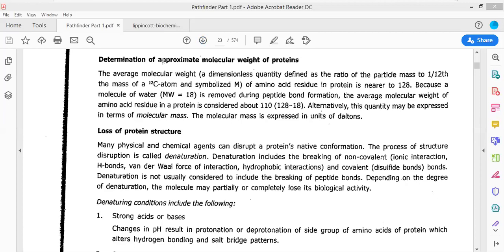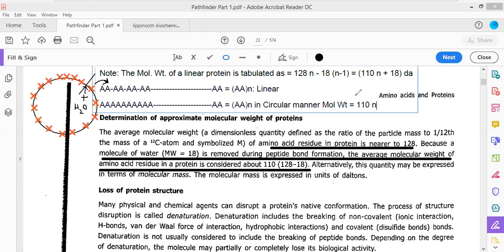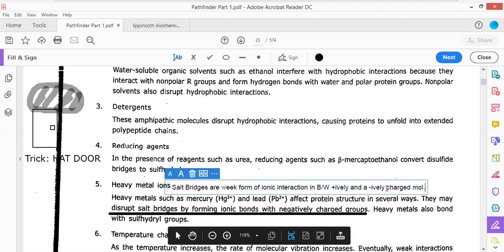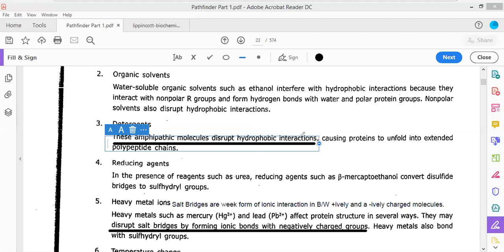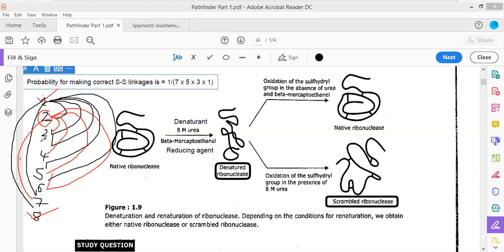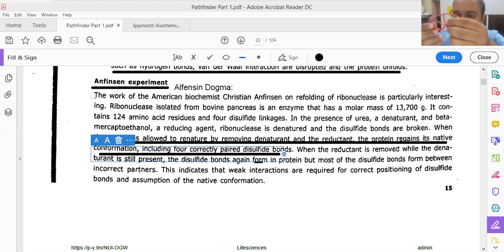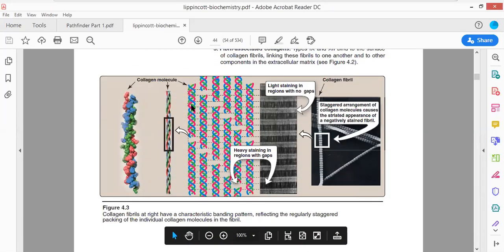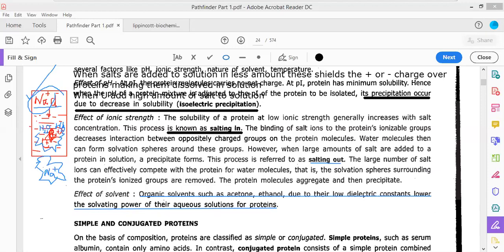Protein denaturation Conditions 22-06-2020 Class